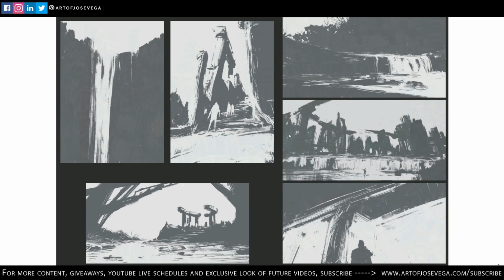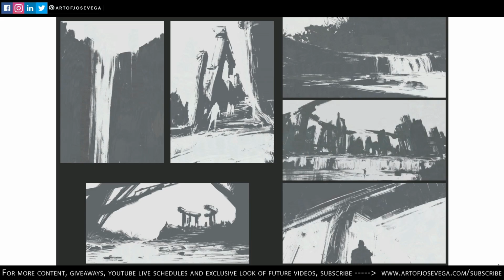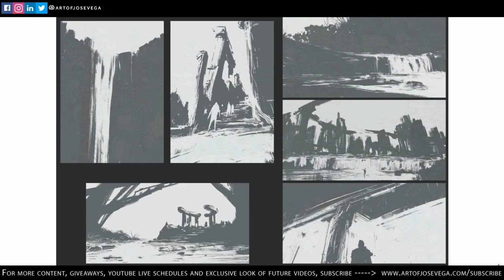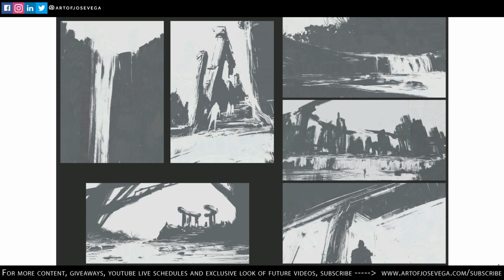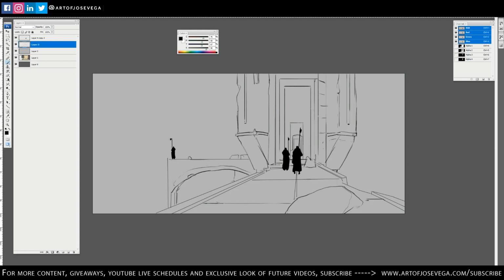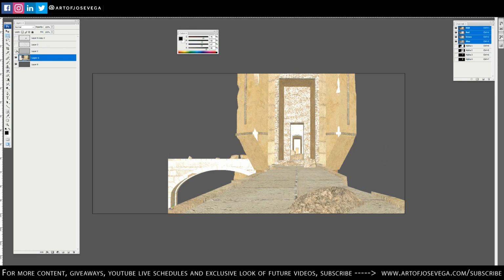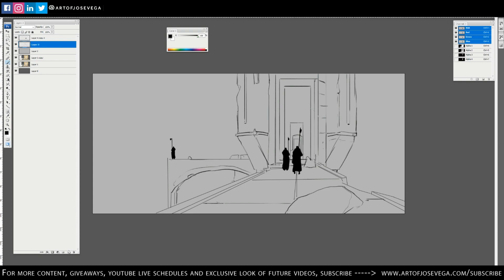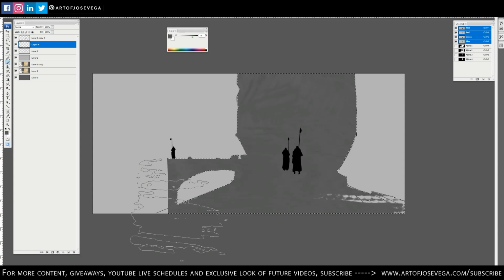SKETCHING LIGHT AND SHADOW - EPISODE 30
Hey guys, In this video I wanted to talk about a technique I have been using quite a lot lately. How to sketch light and shadow. I hope this helps you.

I will be checking these constantly so do not hesitate to ask questions or comment! :)